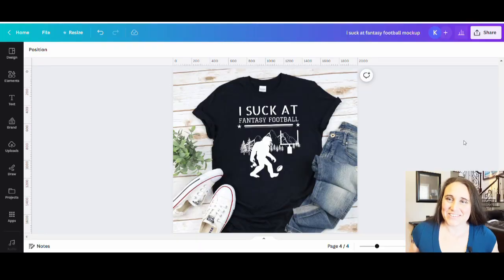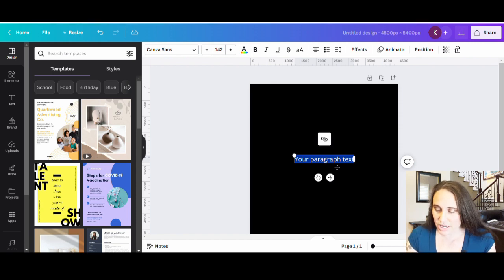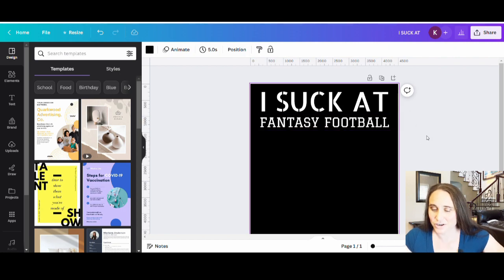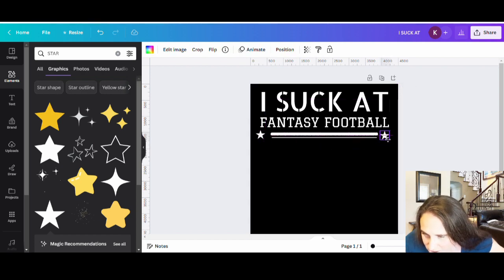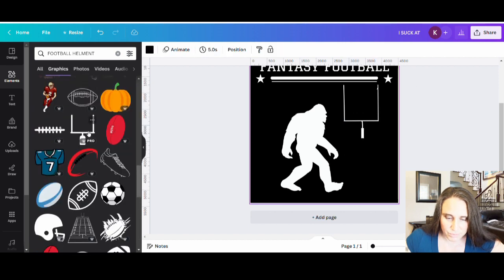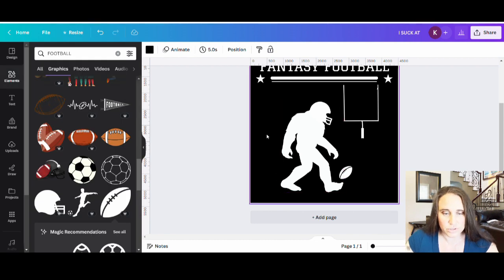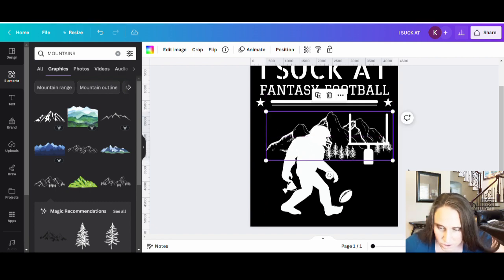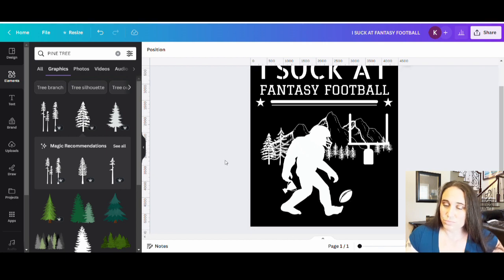Canva T-shirt Design Tutorial For Print On Demand: 4th Quarter Fantasy Football Silhouette Style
This step by step Canva design tutorial for beginners goes over how to make a unique design for your print on demand business. Learn how you can use Canva to make designs for the 4th quarter fantasy football niche and increase your sales. Mix silhouette graphics and text to make an original fall football design. Master Quarter 4 of 2025 by learning how to make trending niche designs you can sell on shirts, mugs, stickers and more. Grow your business by learning new skills and sell your designs on POD platforms such as Amazon Merch on Demand, Amazon Seller Central, RedBubble, Etsy, TeePublic and more and make supplemental income in 2025.